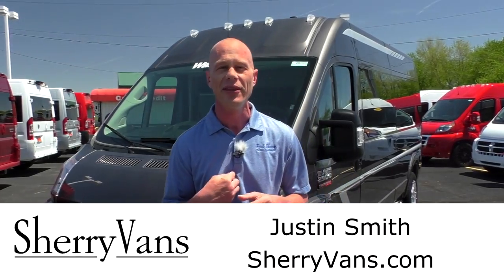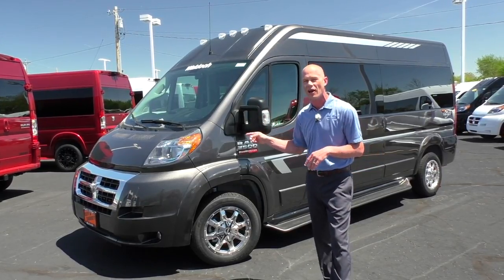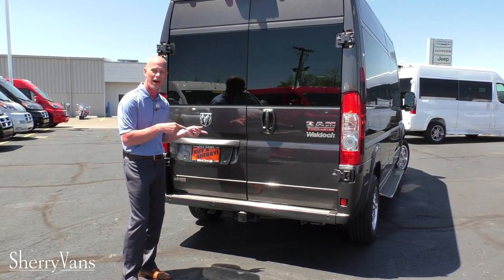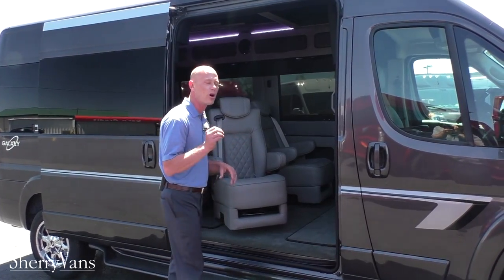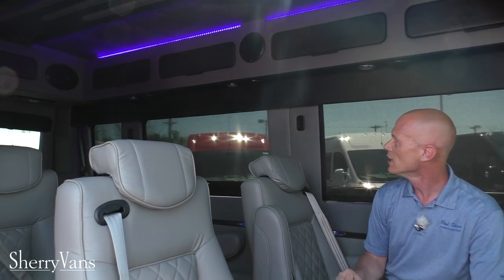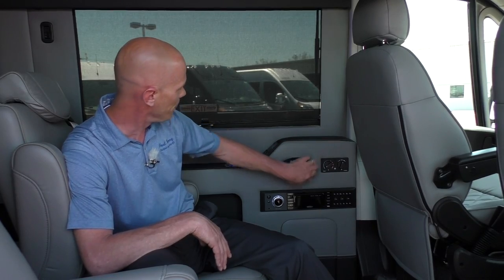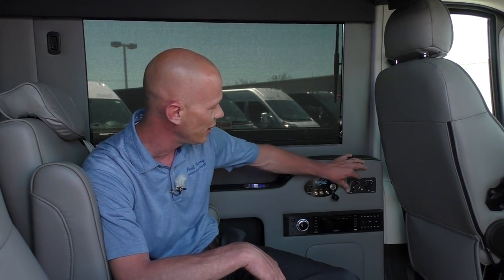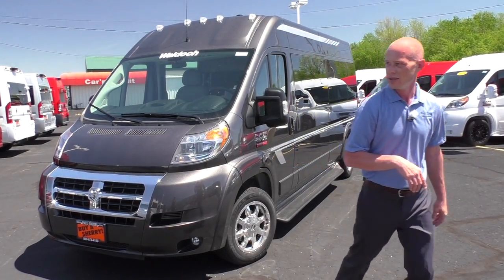2018 Ram ProMaster Conversion Van - Waldoch Galaxy 9 Passenger In-Depth Walkthrough | 28288T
Stock Number: 28288T

Conversion: Waldoch Galaxy

Exterior: Granite Crystal Metallic Clearcoat Paint, Painted Ground Effects, Chrome Grille Surround, Full Length Running Boards w/ Non-Slip Step, Clear Cab Roof Lights, Deep Tinted Windows, Silver Vinyl Graphics, 4-Way Power Mirrors w/ Power Collapse, Fog Lamps, Rear Backup Camera & Sensors

Interior: Gray Decor, Premium Leather Seating For 9 Passengers, Custom Privacy Day/Night Window Shades, Heat & Sound Deadening, Wood Subflooring, Premium Carpet, Stain Woodgrain Interior Trim, LED Lighting, LED Lit Cupholders, Leather-Wrapped Steering Wheel, Overhead Storage Shelf, Fabric Ceiling

Climate Control: Front and Rear A/C & Heat, Thermostat in Rear

Front Seating: Premium Diamond-Pleated Leather Captain Chairs with Heat & Adjustable Armrest

Front Entertainment: 5″ Touchscreen Uconnect 5.0 Navigation Receiver, AM/FM Stereo With CD Player, Satellite Radio, Bluetooth Calling/Streaming, USB Charging Port, USB/Auxiliary Input. D.I.C. Driver Information Center

Mid Seating: Two Rows of Premium Diamond-Pleated Leather Captain Chairs With Power Recline, Quick-Release/Swivel Bases, Self-Leveling Armrests, LED Lit Cupholders

Rear Seating: Power Reclining Premium 3-Section Diamond-Pleated Leather Sofa/Bed, Consoles, LED Lit Cupholders

Rear Entertainment: Power Flip-Down 32″ HDTV, Blu-ray/DVD Player, Rear Stereo, Rockford Fosgate Speakers, (4) 110V AC Power Outlets, Remote HDMI Input, LED Indirect Accent and Mood Lighting, LED Reading Lights